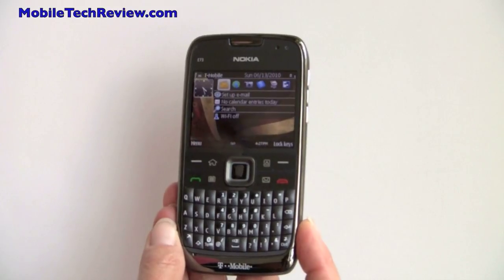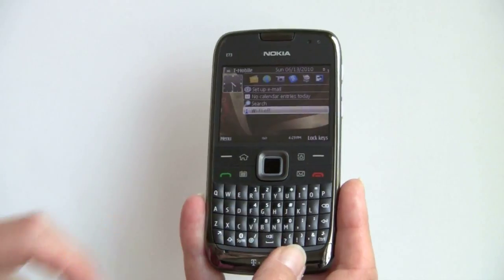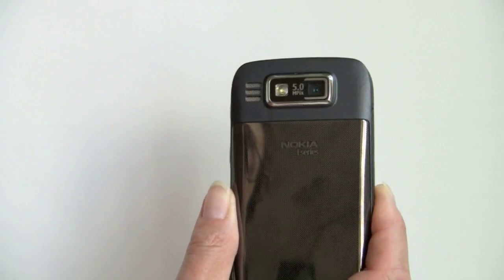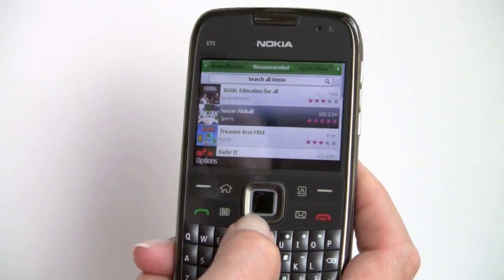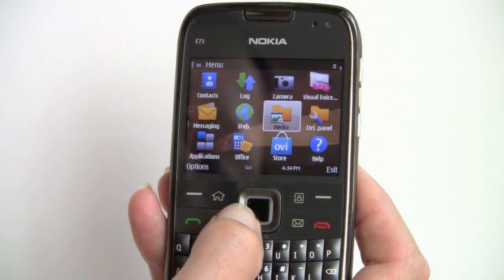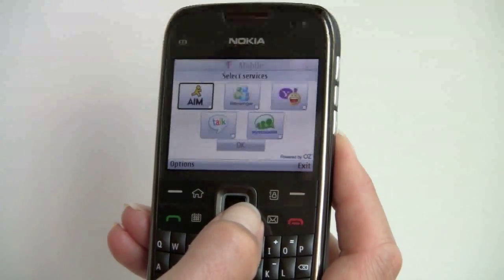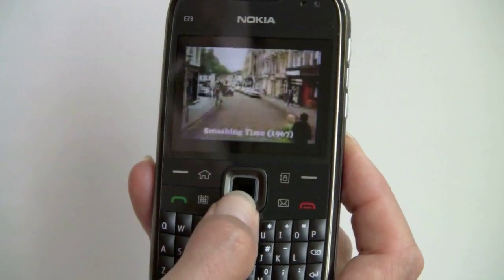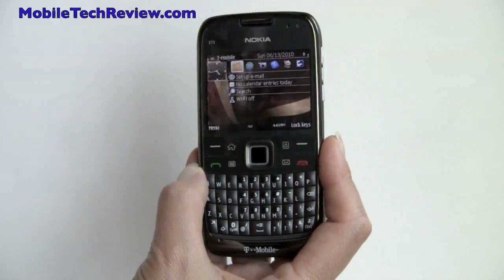Nokia E73 Mode on T-Mobile Video Review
A video review of the Nokia E73 Mode Symbian S60 smartphone on T-Mobile. The Nokia E73 Mode runs on a 600MHz ARM11 CPU, has a 5 megapixel auto focus camera, WiFi, Bluetooth, GPS with Ovi Maps and TeleNav, 3G HSDPA and a full QWERTY keyboard. This is T-Mobile's thinnest QWERTY smartphone.